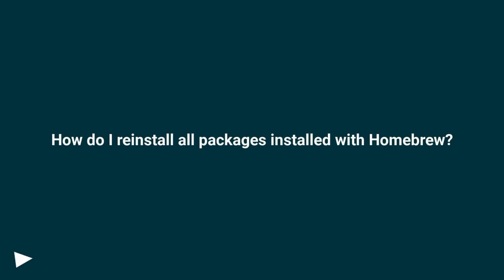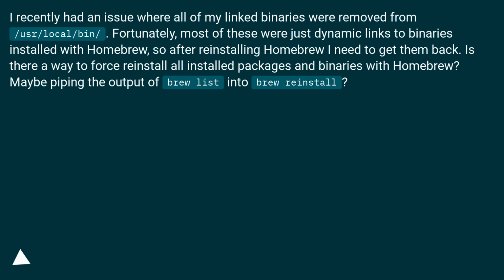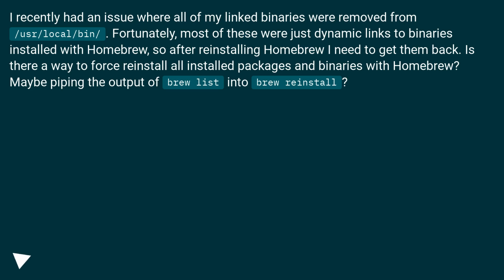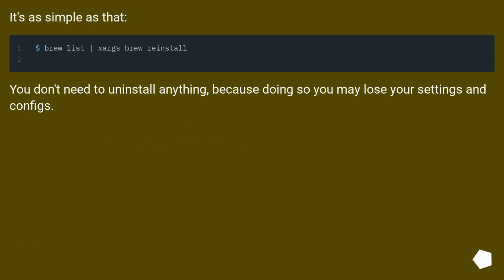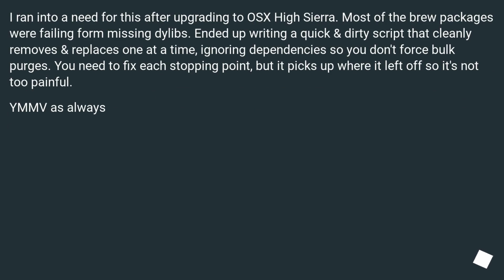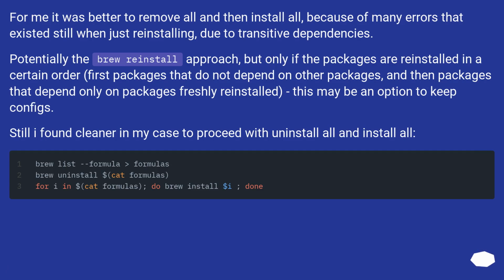How do I reinstall all packages installed with Homebrew?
Chapters
00:00 Question
00:40 Accepted answer (Score 65)
00:59 Answer 2 (Score 12)
01:40 Answer 3 (Score 1)
02:39 Answer 4 (Score 0)
03:23 Thank you